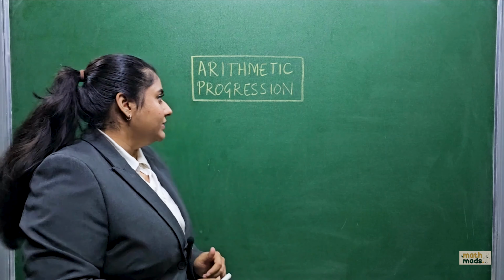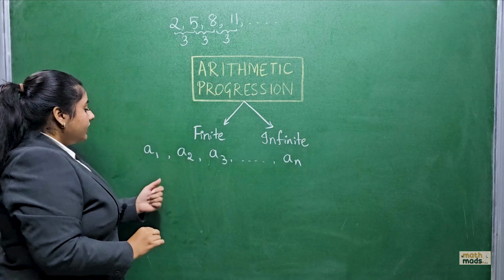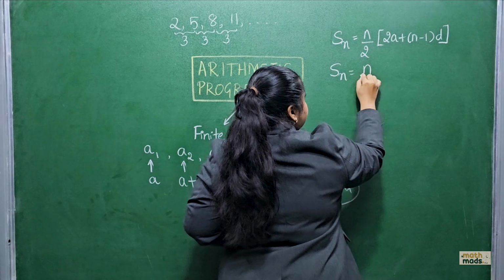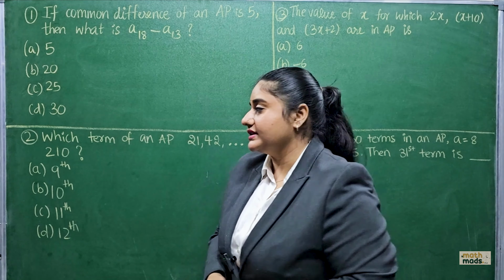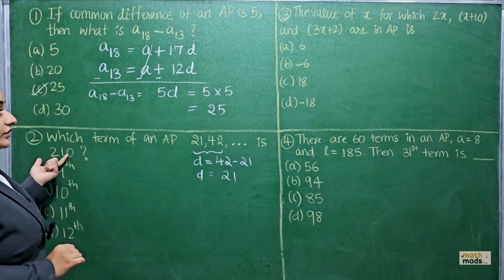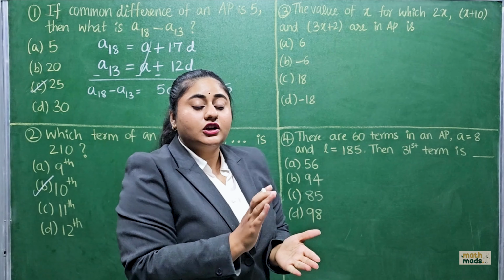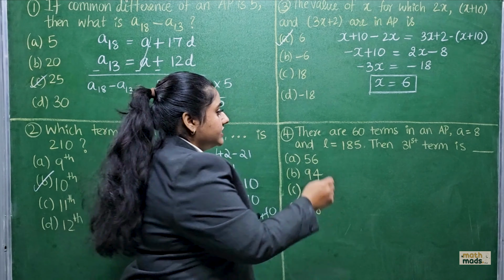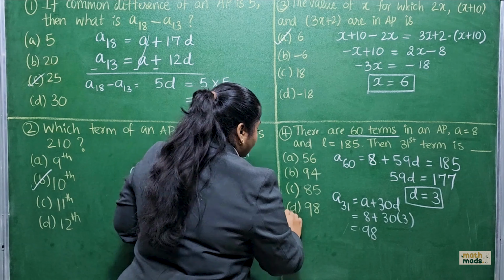Arithmetic Progression CBSE Class10 - Introduction & MCQs